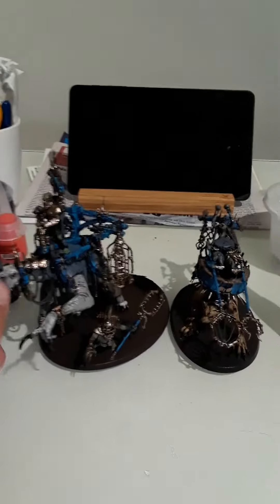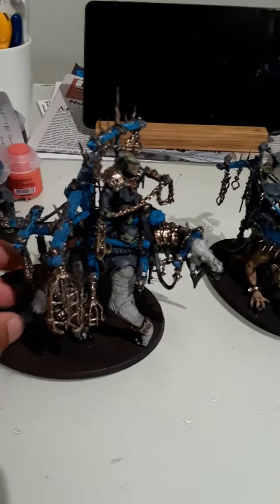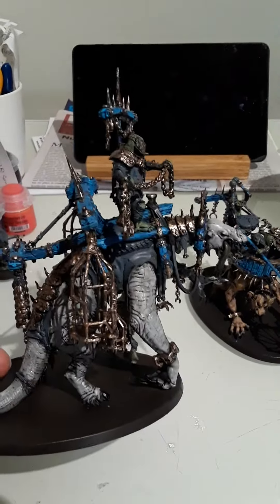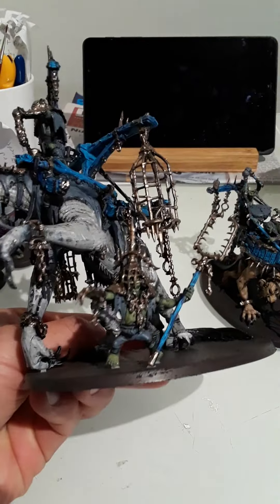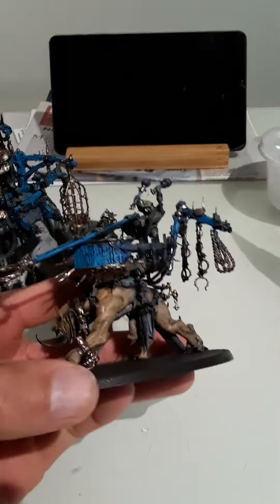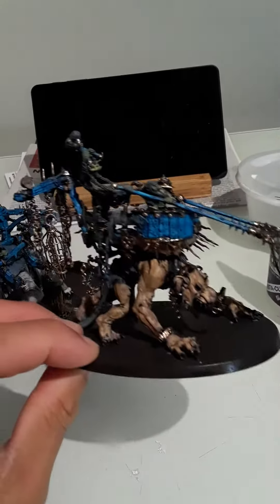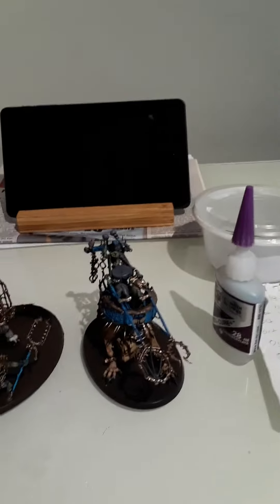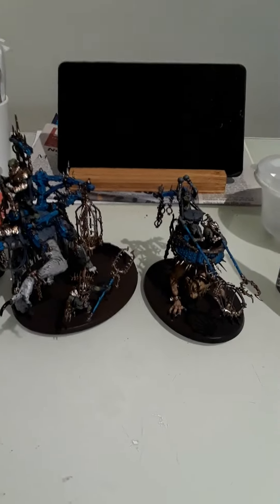Orruktober Day 12: Swamp Beasts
Sludgerakker and Sloggoth.